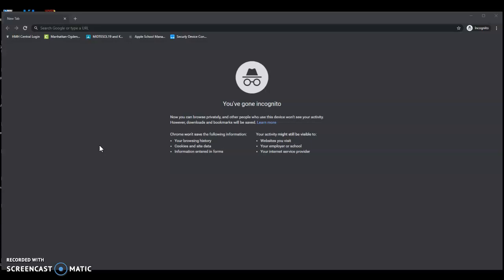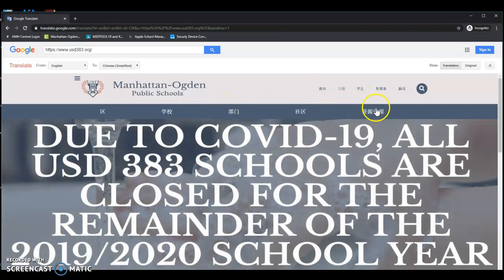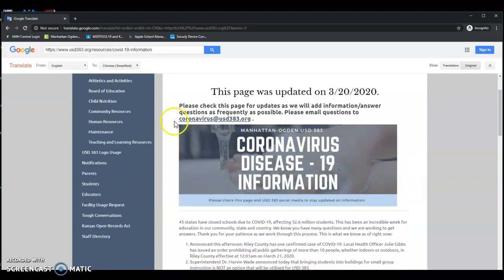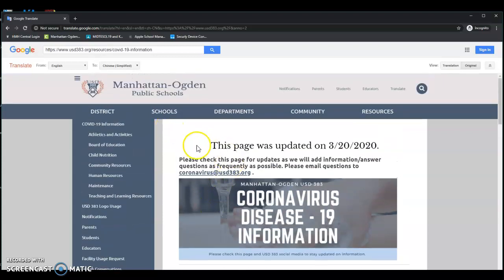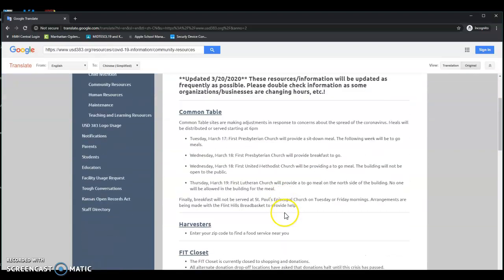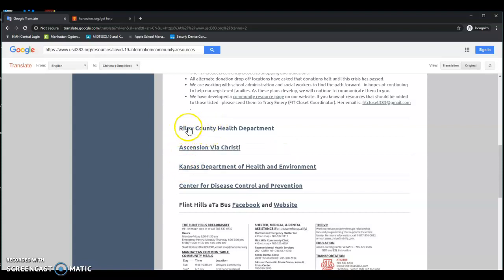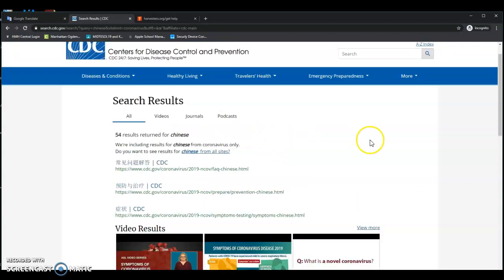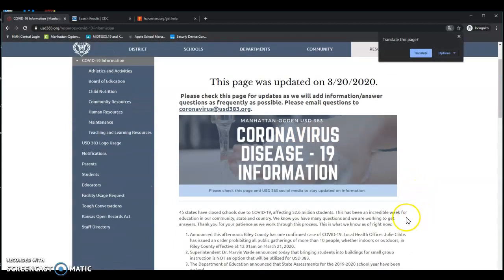03242020 usd383website covid-19 English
navigating usd383 Covid-19